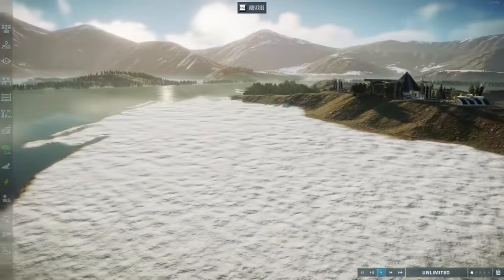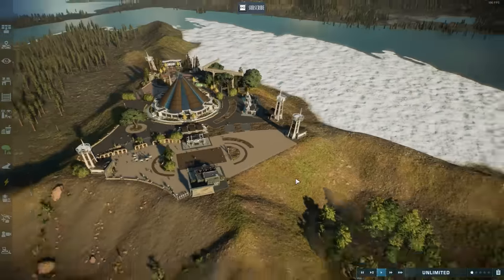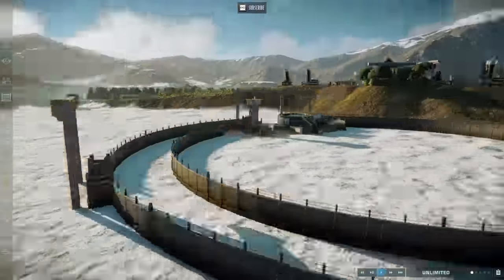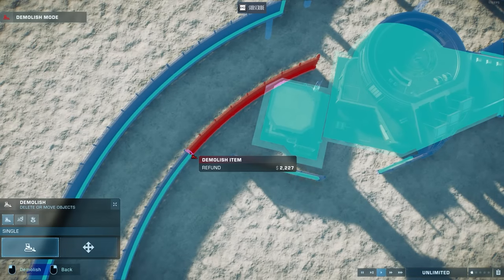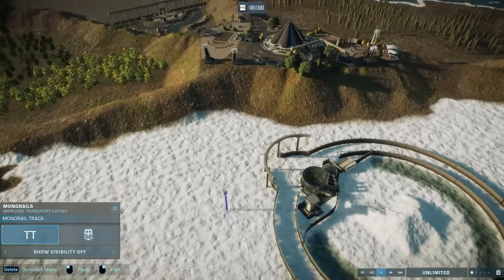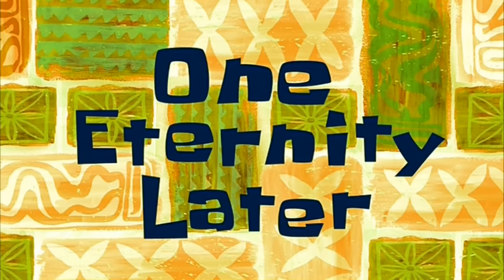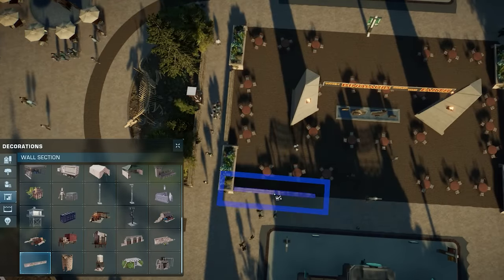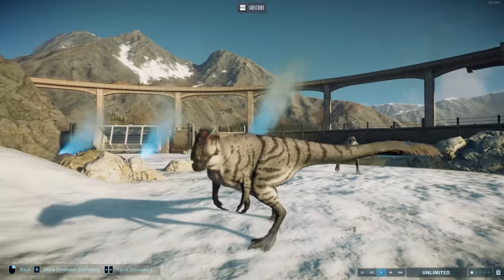Yutyrannus ICE COMPOUND on Mini Mantah Corp Island | Jurassic World Evolution 2 Park Build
Episode 2 of our Jurassic World Evolution 2 Park Build. This time we are building an ice compound for Yutyrannus (and Pyroraptor) as part of our Mini Mantah Corp island, inspired by Camp cretaceous.